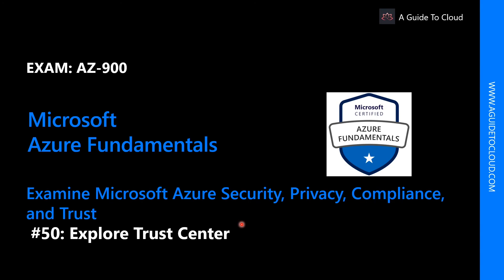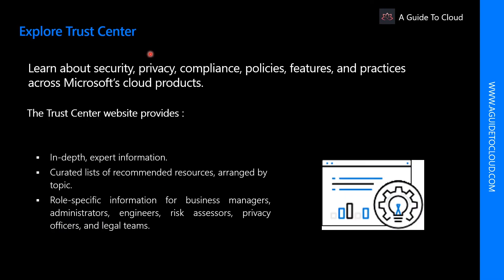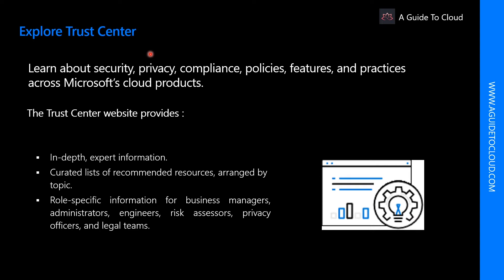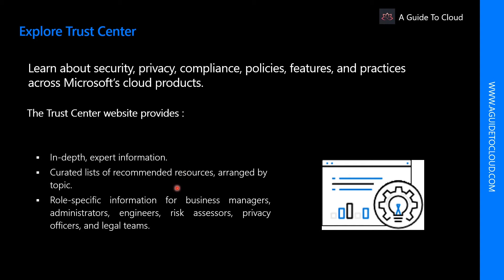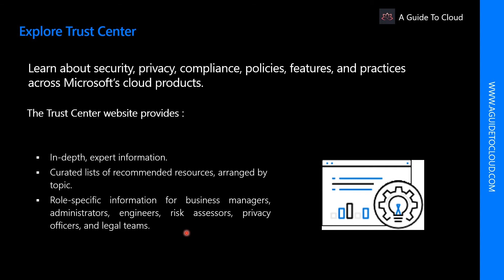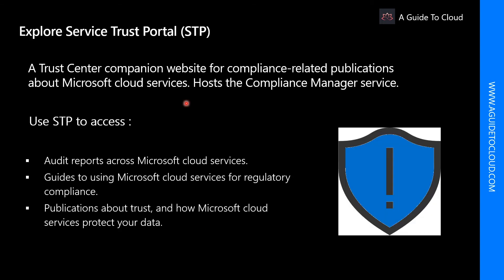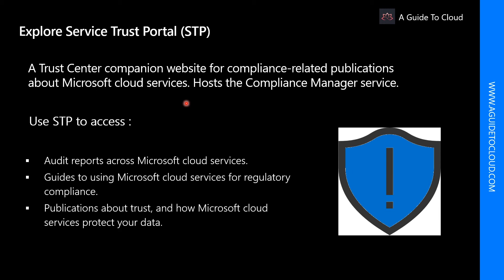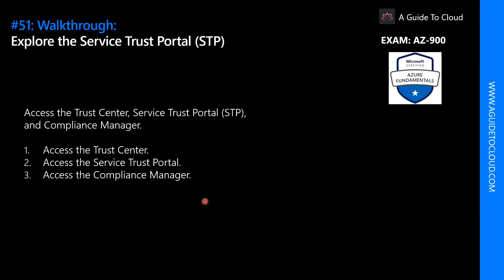AZ-900 Exam EP 50: Microsoft Trust Center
⏰ Timestamps:

00:00​​ ⏩ Introduction
00:23​​ ⏩ Trust Center
01:26​​ ⏩ Service Trust Portal ( STP)
02:16 ⏩ What's Next